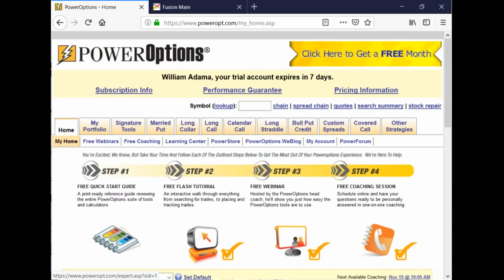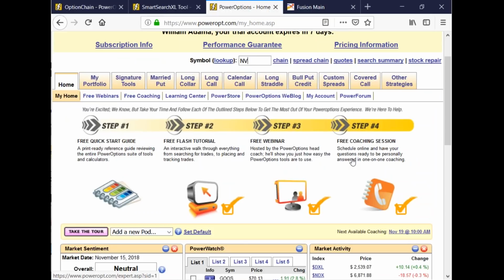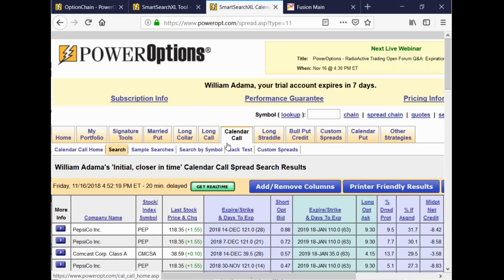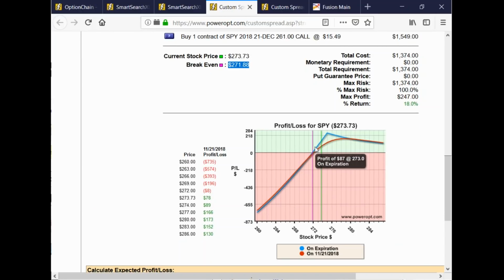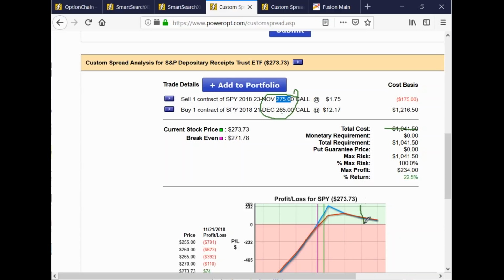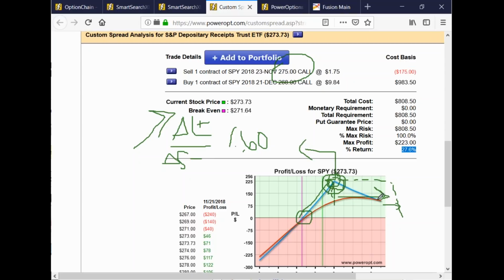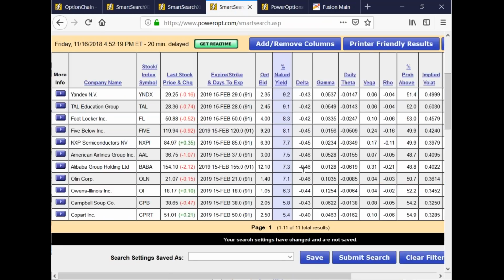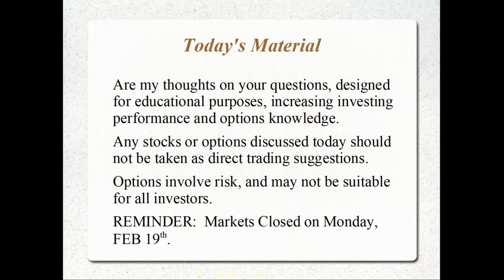Implied Volatility Range, Calendar Spreads on SPY and Cash Secured Puts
There were only 4 topics discussed on Friday's Open Discussion, but volumes and volumes of options information and education.

In this video you will see:

1.  Jim poses a question about viewing an options chart. We show how you can see a graph of option prices vs Implied Volatility, or against other criteria using our Options Research Page.  This also leads to a discussion on % Implied Volatility Range, how we use that filter and the risks of High IV trading.  (0 to 10:45)

2.  Sam:  NVDA is an example of a big decline...
Following the previous discussion we look at NVDA which was down -19% due to earnings, evaluate the % IV range and IV from the previous close and where it is today, with an eye of the dangers of assuming IV will remain high when selling or creating a trading plan based on high IV (11:00 to 17:45)

3.  Cash Pilot Captain:  Can you give an example of a short term SPY Calendar and criteria for setting up a Horizontal or Diagonal?
- We spend the bulk of our presentation looking at short term Calendars on SPY, criteria we would use for setting up a short term diagonal or horizontal on SPY or any security, expectations for the strategies, comparisons of horizontal vs. diagonal, pros and cons and discussion on management. (18:00 to 52:45)

4.  Paul:  What about selling  Cash Secured Puts At the Money, 2-3 months out in time.  Can I do this on PowerOptions?
- Yes!  We set up a Search for Paul's needs, discuss criteria we would use, show how to tweak the search criteria for more or less results AND - use the Historical Tools to see how this Search may have performed in September and October (53:00 to 1:10:25)

Wrap Up.